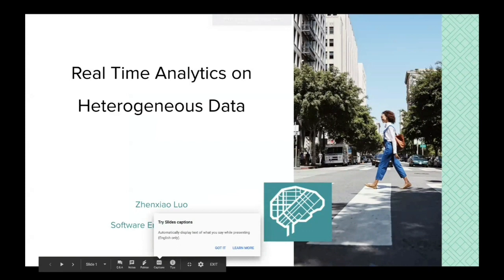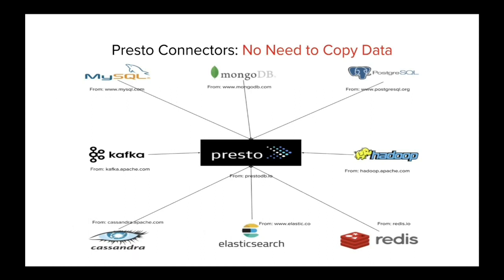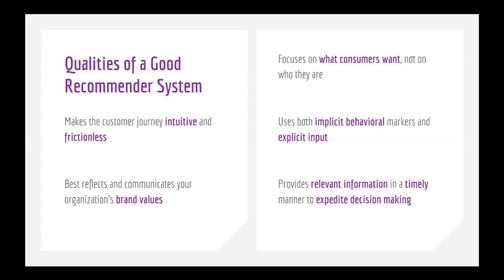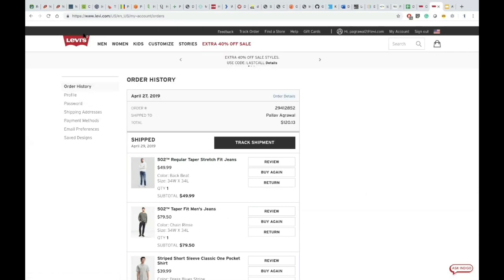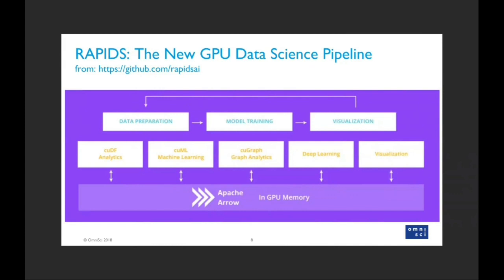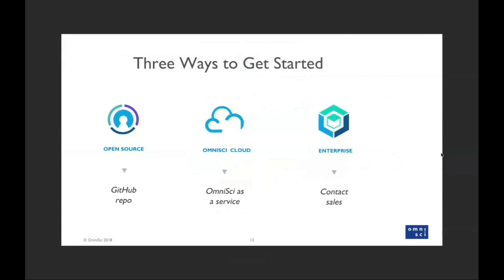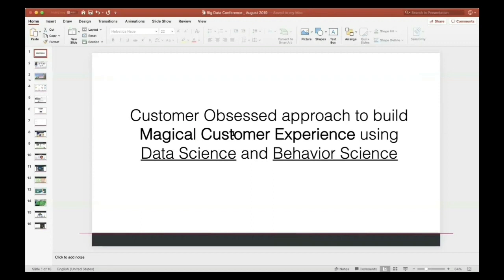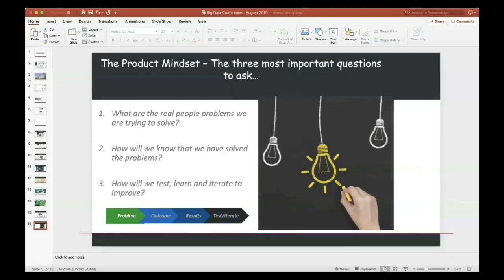7th Annual Global Big Data Conference - Webinar Online Warm-Up July 24, 2019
We are very excited to organize 7th Annual Global Big Data Conference Santa Clara in August month!

We will features 4 speakers from our upcoming 7th Annual Global Big Data Conference in Santa Clara each of which will present a 15 minute sessions including:

Schedule:
Real Time Analytics on Heterogeneous Data (Zhenxiao Luo, Software Engineer, Uber)

Realtime Contextual Product Recommendations… that scale and generate revenue (Pallav Agrawal, Director, Levi Strauss & Co.)

End-to-End Open Source Data Science Workflow Using OmniSci and Nvidia RAPIDS (Veda Shankar, Lead Developer Evangelist, MapD)

Data Science + Behaviour Science = Magical Customer Experience (vinod suresh, Director, Samsclub / Walmartlabs)

 - KRS Murthy, CEO will moderate the webinar